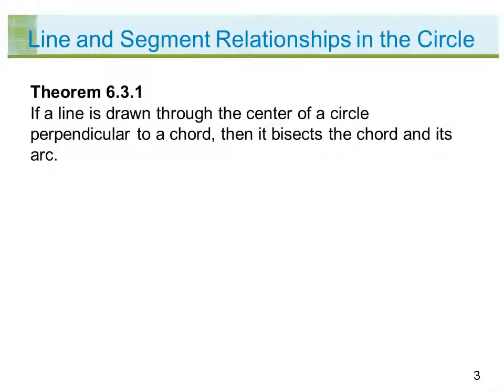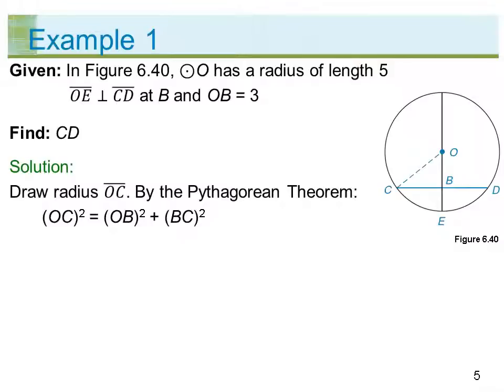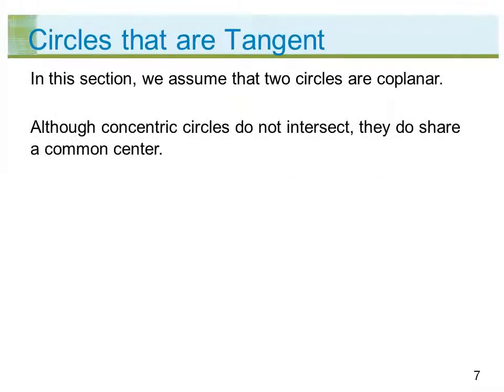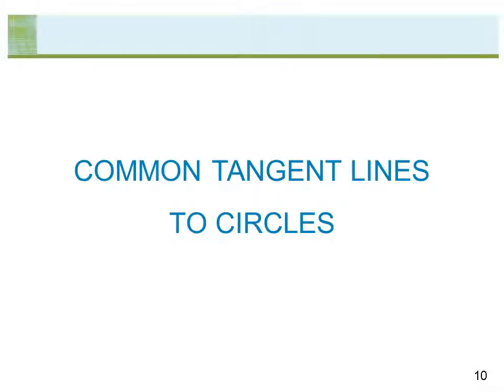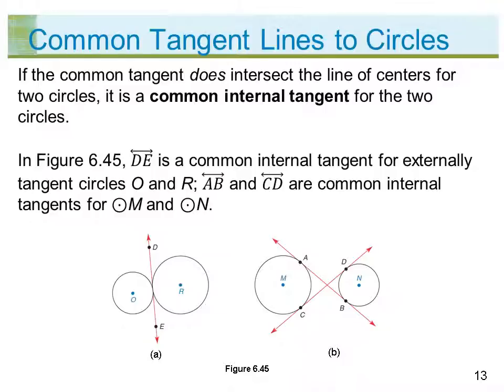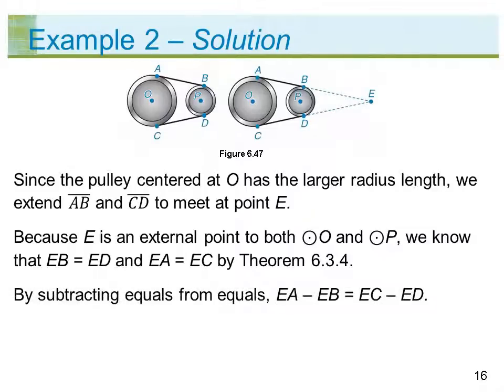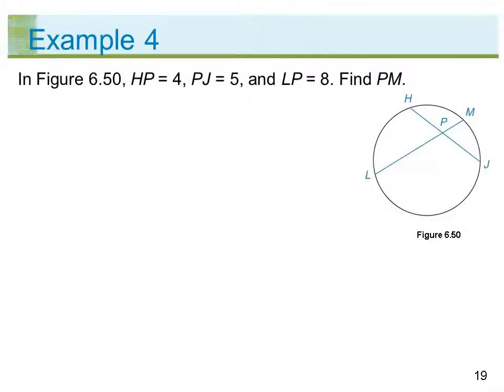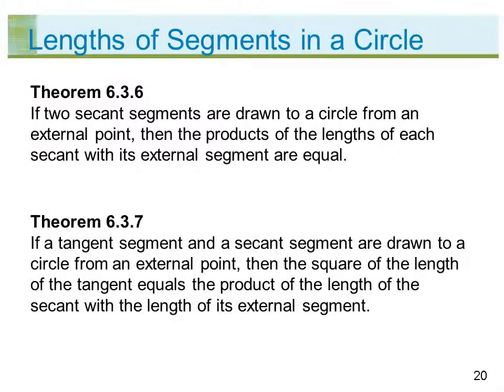Sedgwick Ch 6 Section 3